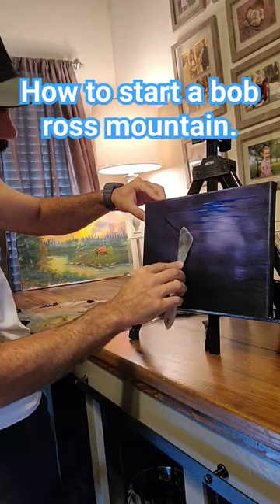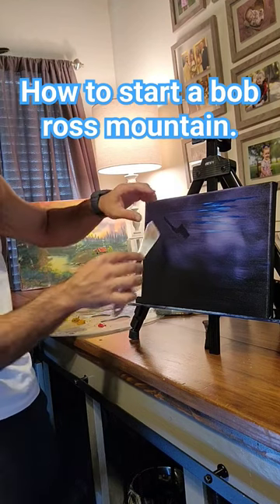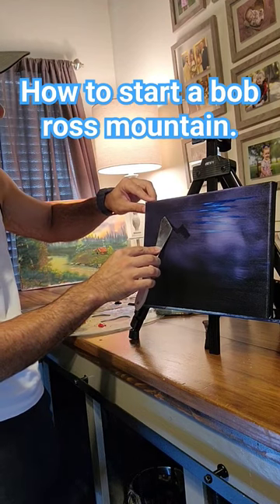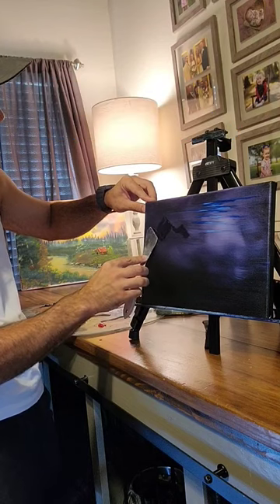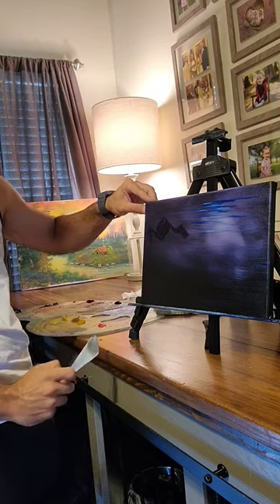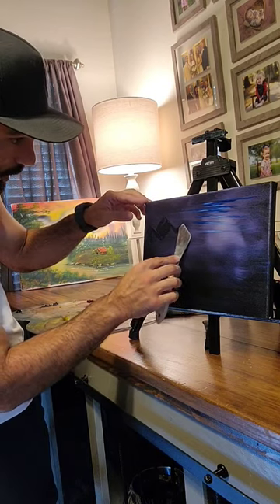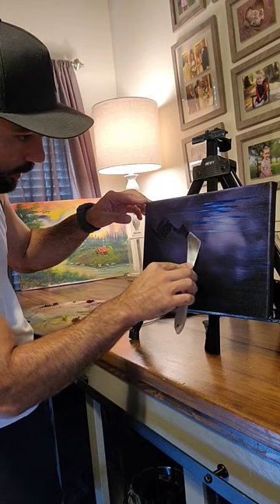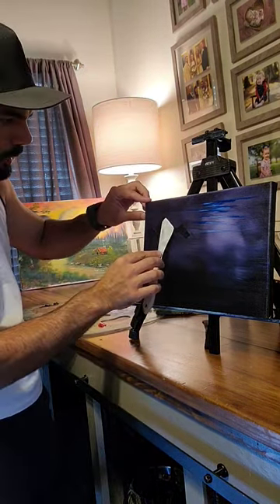starting a bob ross style mountain